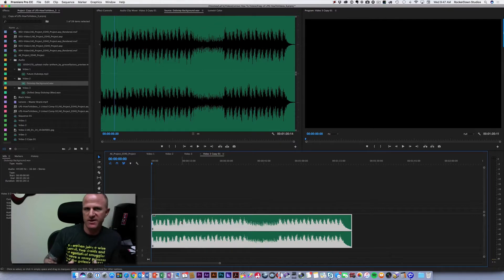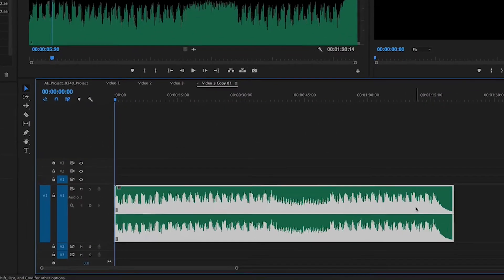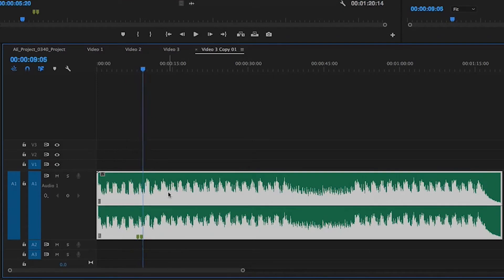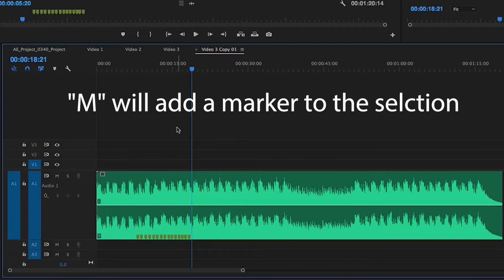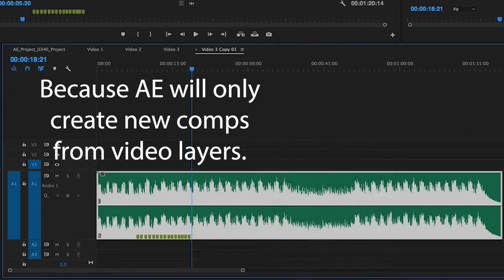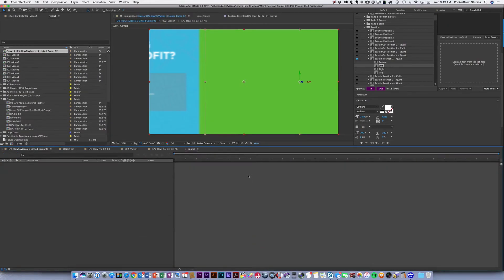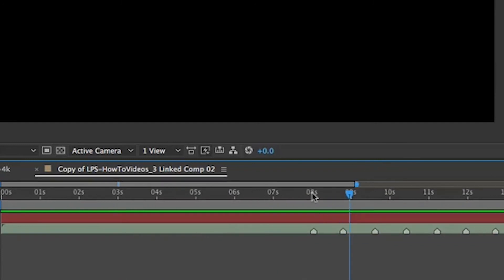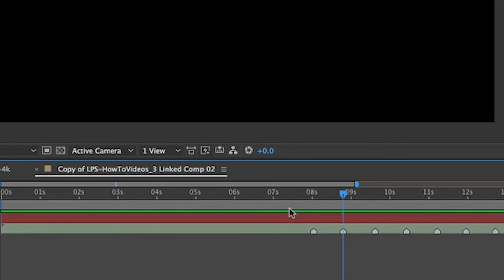After Effects - How to Sync Animations to Music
At 55 seconds, doo nott juge mee... I blayme our cue aye deprtmint.

Lots of tutorials on how to sync animations to specific points in audio. Unfortunately that relies on scrubbing the audio layer in After Effects. THERE HAS TO BE A BETTER WAY!

Well, RockerRusty cut his multimedia teeth on Macromedia Flash! So he developed a way in Flash to quickly mark where animations should start and stop and has converted that process to Adobe Premiere Pro and, Adobe After Effects.

If I wasn't RockerRusty I'd say that guy was about as cool as cool can be. But since I am that guy, I'll wait patiently for you to stroke my ego for me. Because THIS. THIS is some cool time-saving stuff right here that gets you back to rocking out!